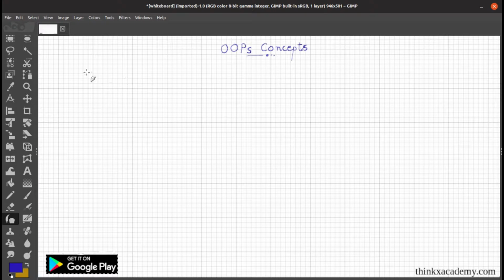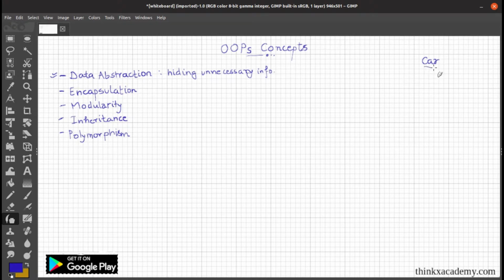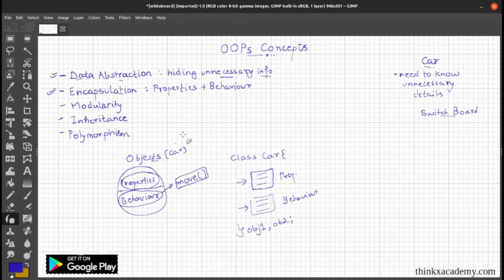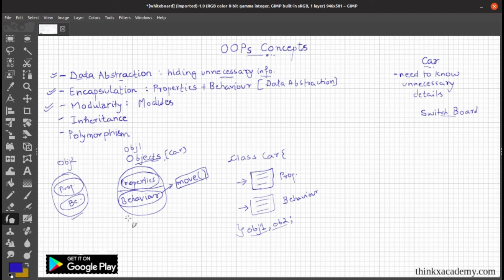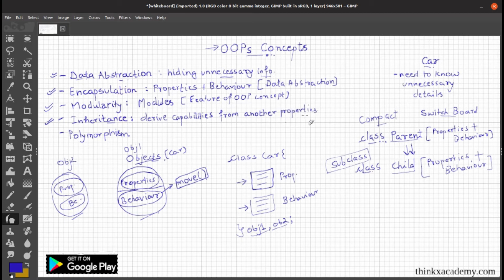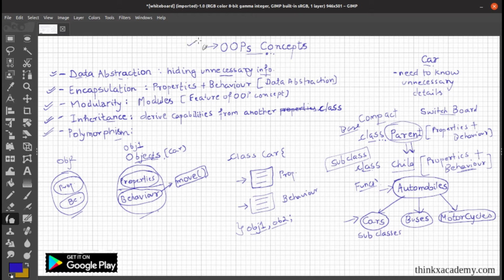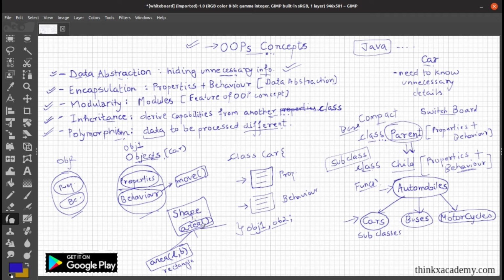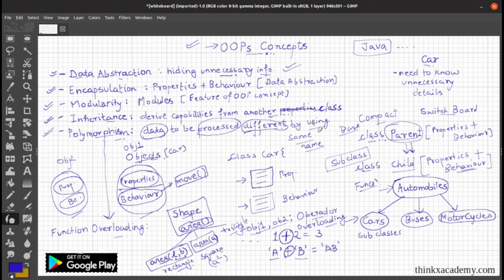Object Oriented Programming Concepts in detail | PART-2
Topics Covered:
1) Data Abstraction
2) Encapsulation
3) Inheritance
4)Polymorphism
5)Modularity